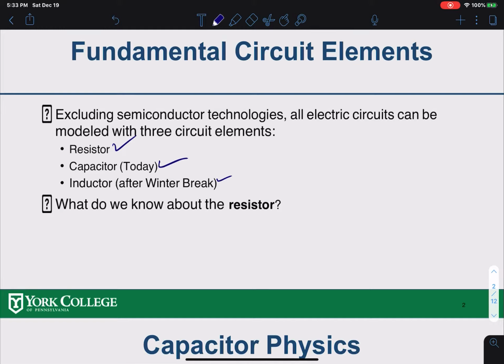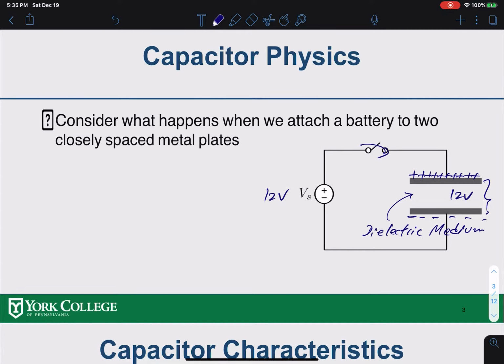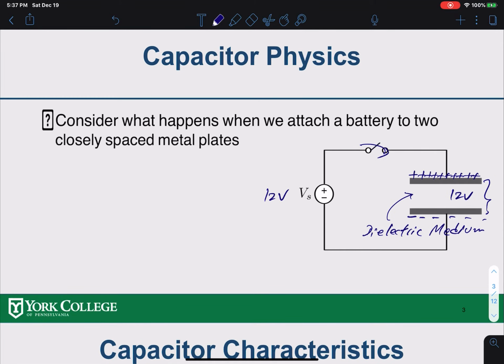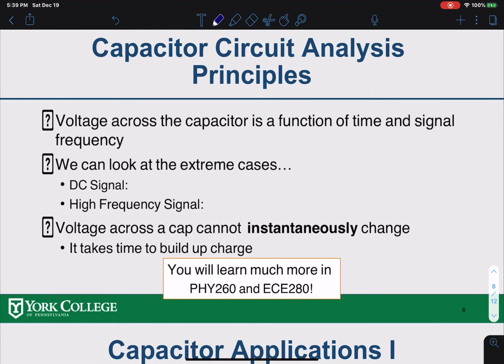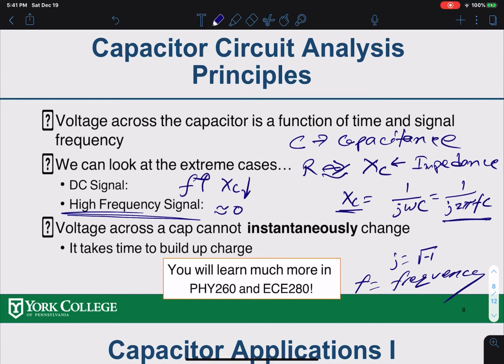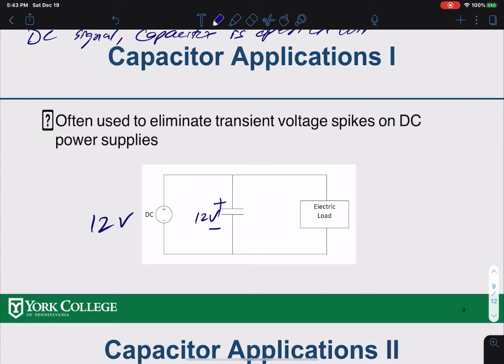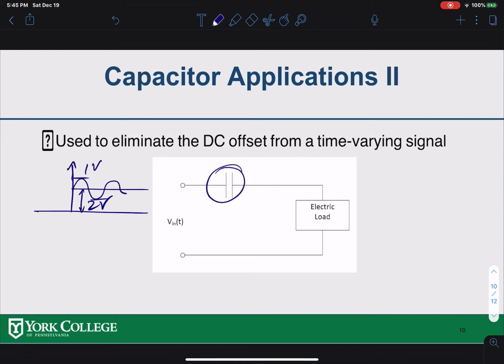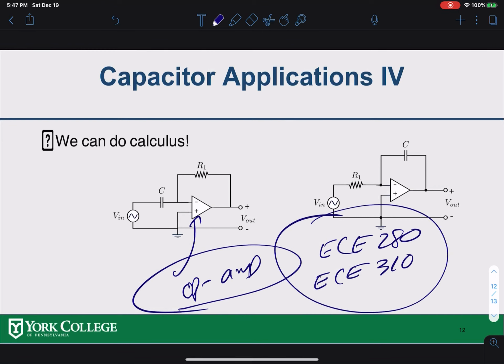ECE100 Class17_YCP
Capacitors